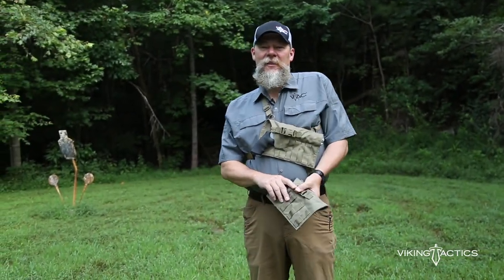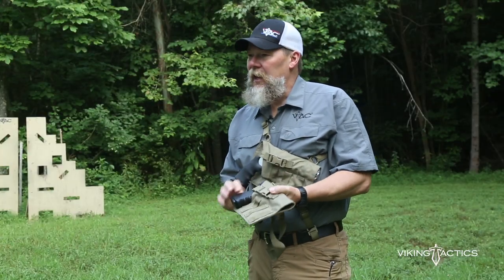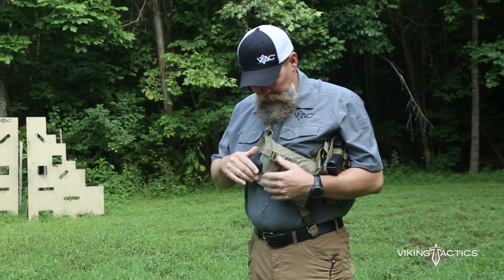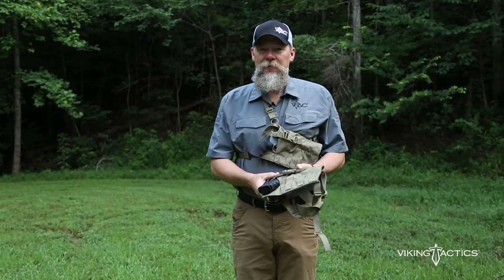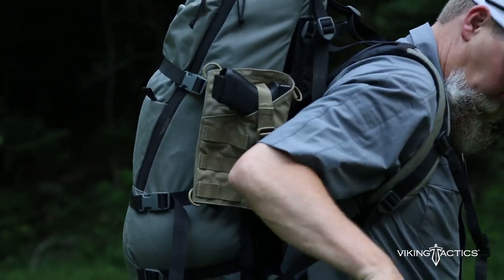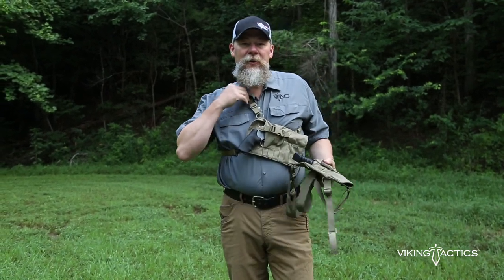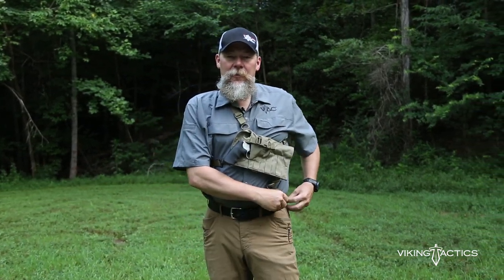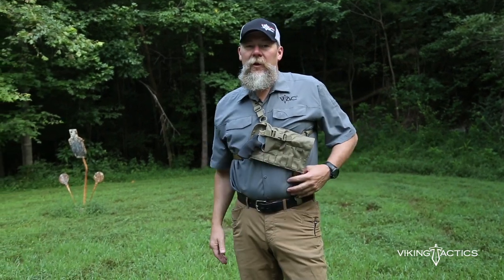Viking Tactics Big Rig Chest Holster